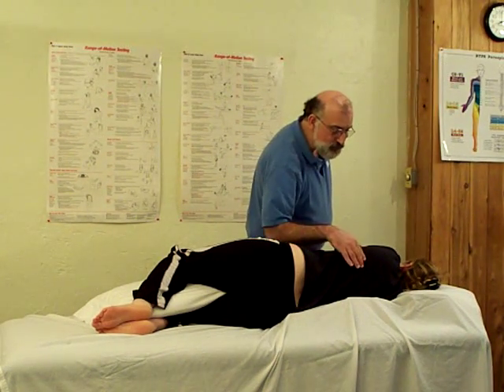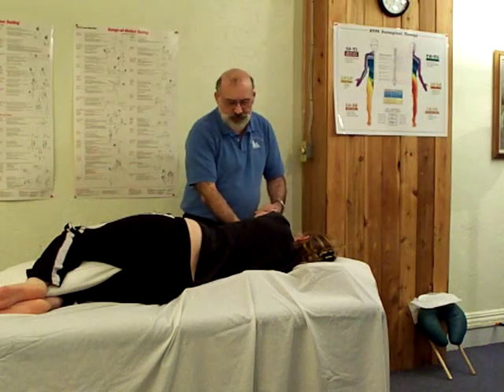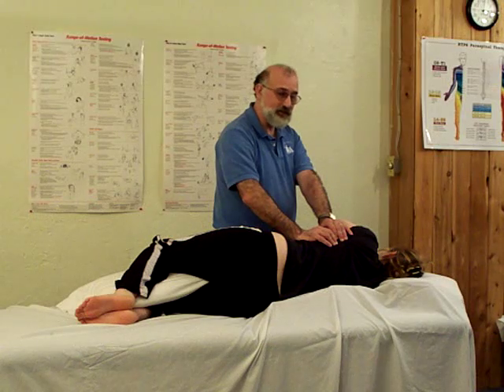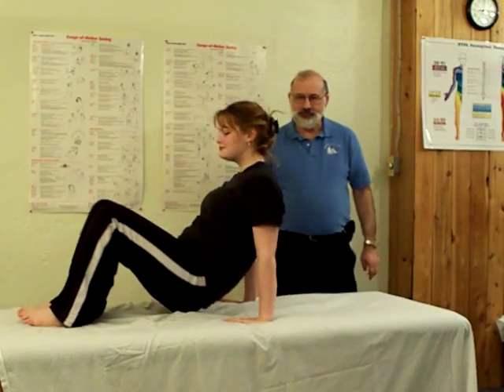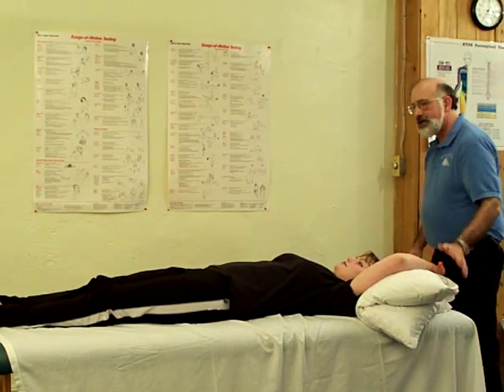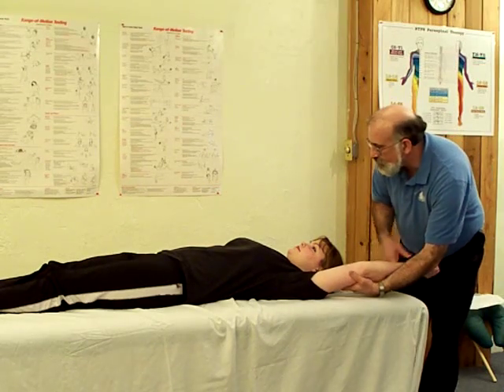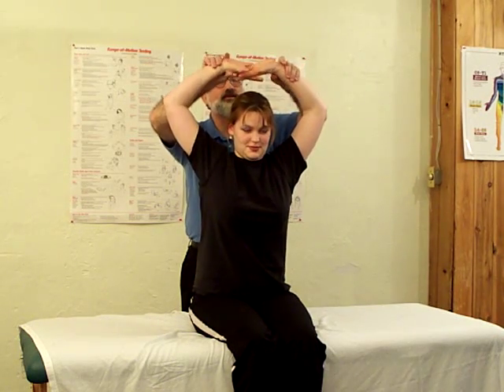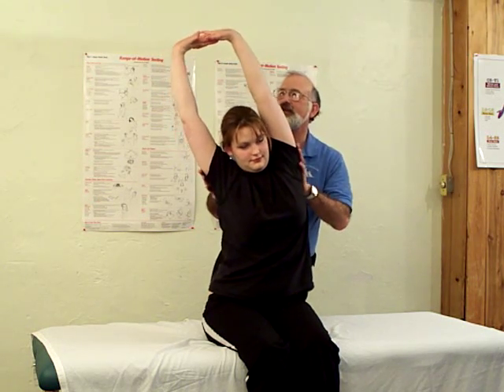Latissimus Dorsi Trigger Point Richard Finn LMT, CMTPT, MCSTT Pittsburgh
In this video Richard Finn LMT, CMTPT, MCSTT treats this muscles myofascial trigger points and demonstrates muscle length testing and self stretches. License # MSG005261